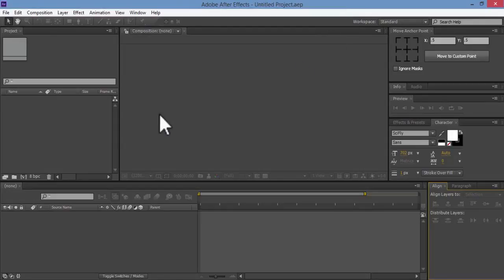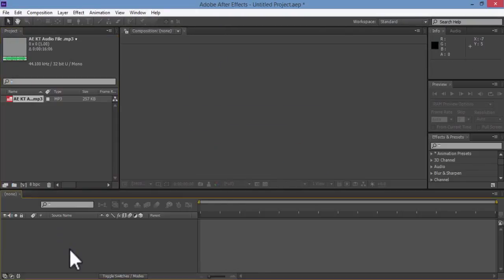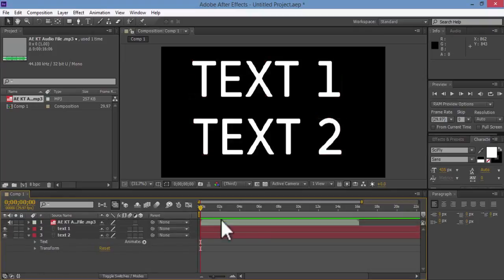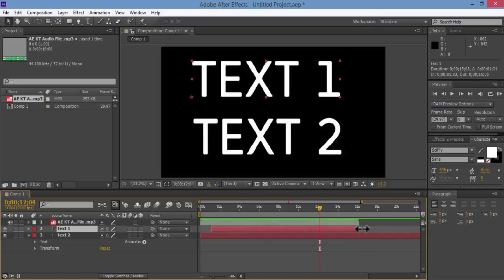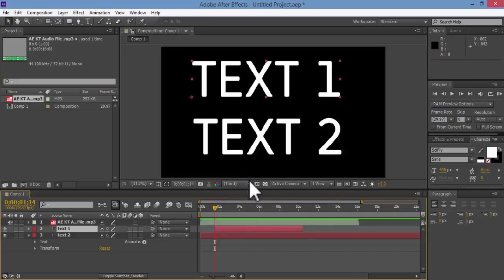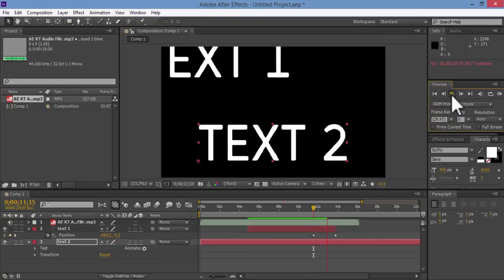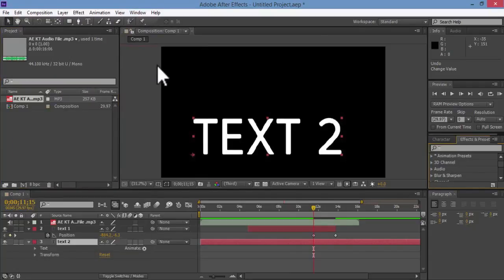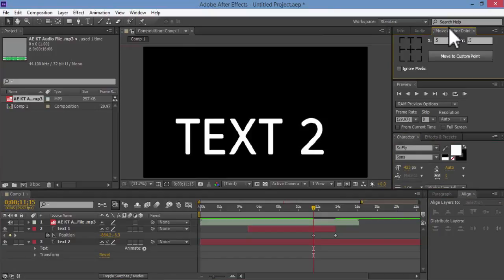Kinetic Typography Basics Tutorial: Adobe After Effects Quick Layout Overview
In just one hour, learn how to create simple & very basic motion graphic text in Adobe After Effects